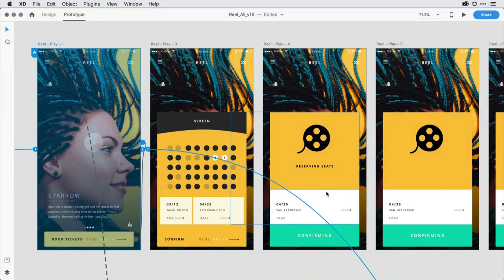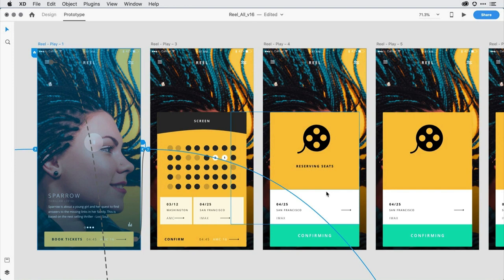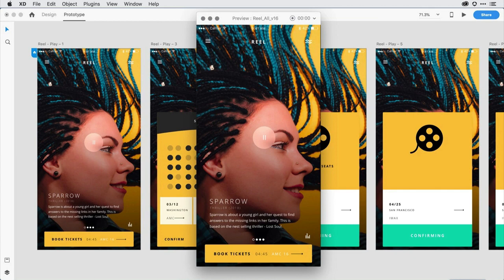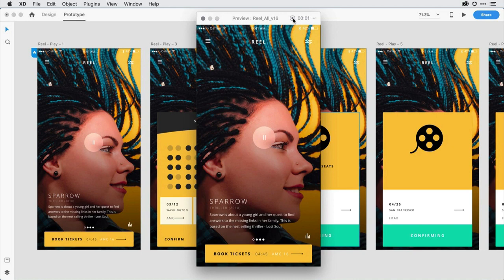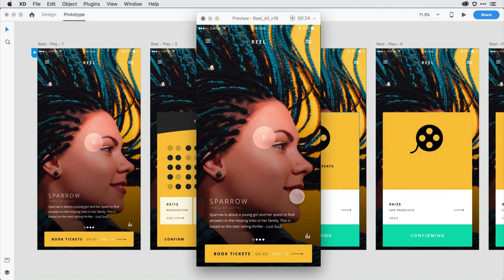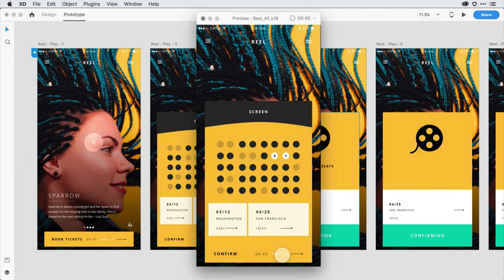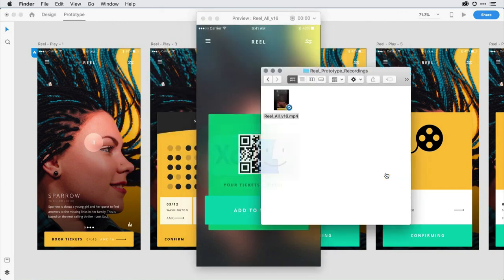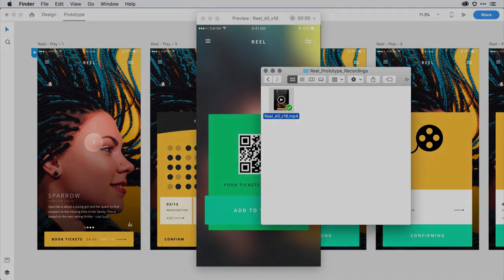Adobe XD February 2019 Update- Record Interactions with your Audio voice